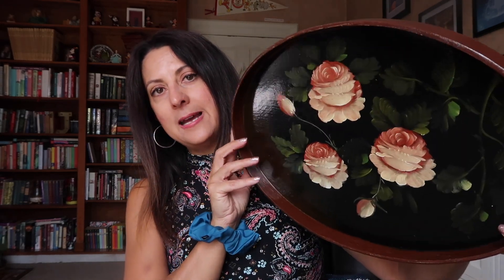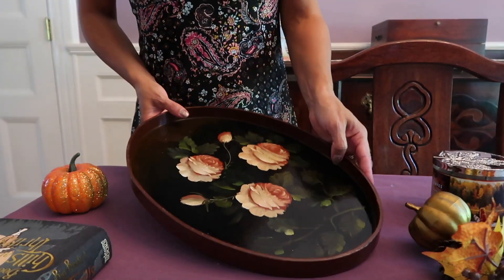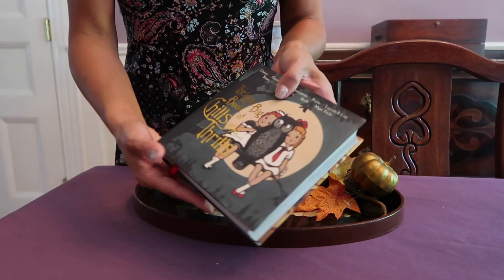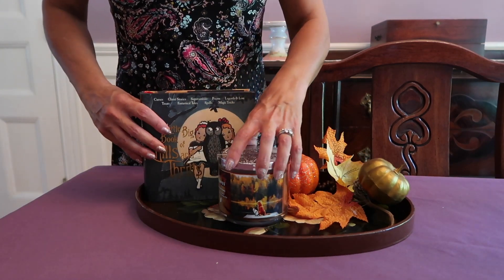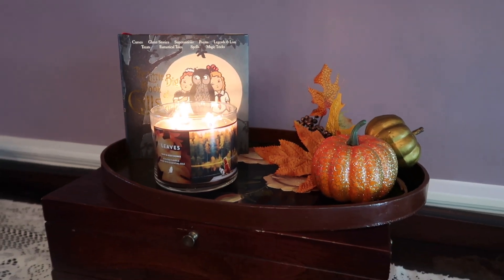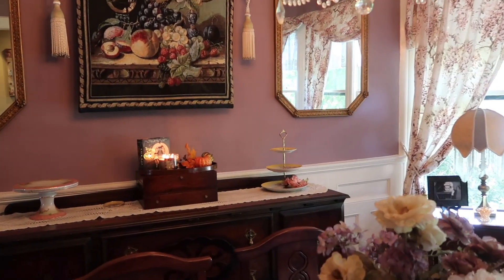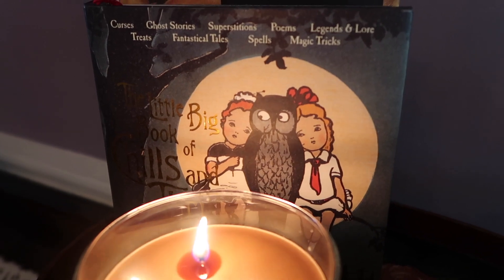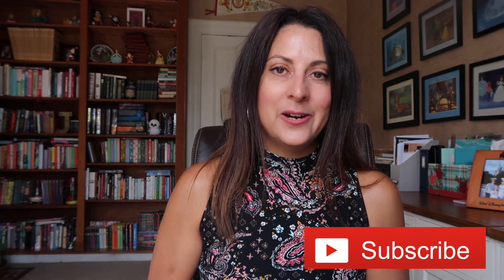$5 Goodwill Challenge Fall 2020 | Victorian Inspired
Today I am once again participating in the $5 Goodwill Challenge.  I hope that you enjoy seeing what I found for the Fall 2020 Goodwill challenge hosted by Hillary from Old World Home.

AMAZON STOREFRONT:

Snail Mail:
Jen Brennan